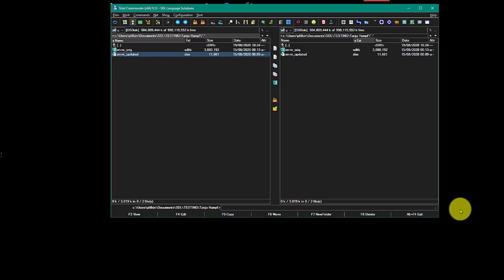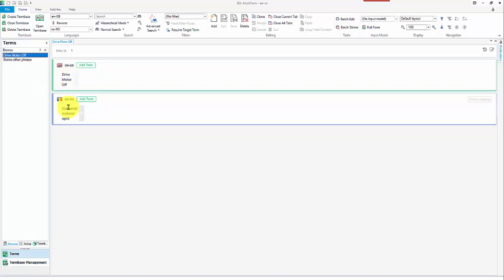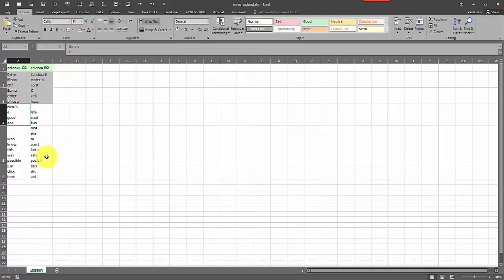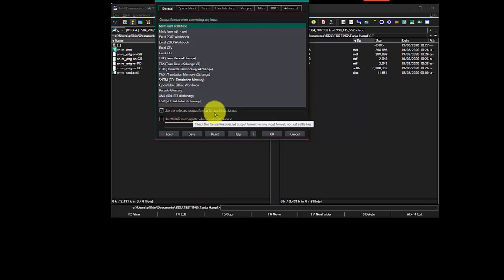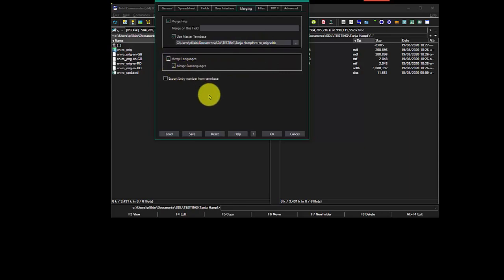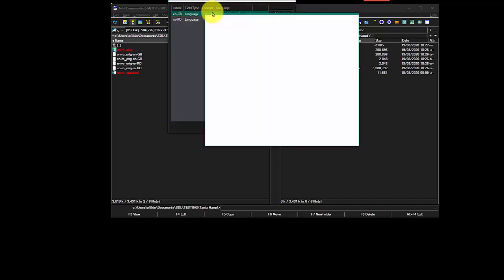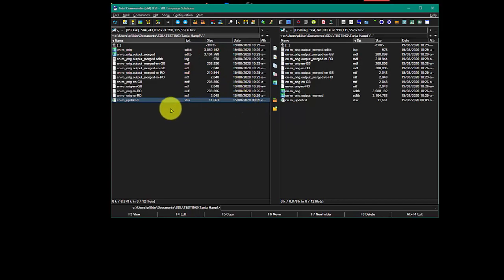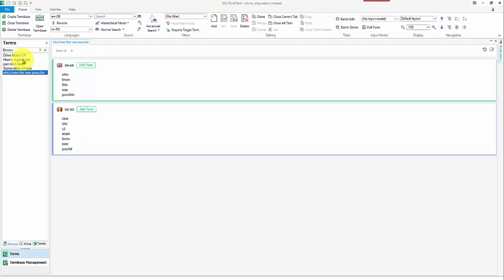Merging files with the Glossary Converter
Related to a community post on merging an Excel file with a MultiTerm termbase to create a new termbase: